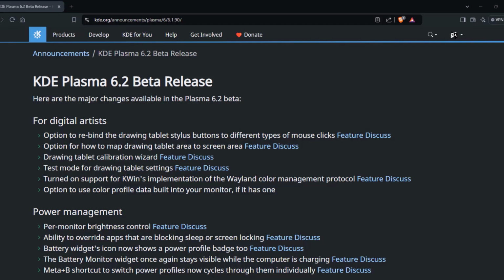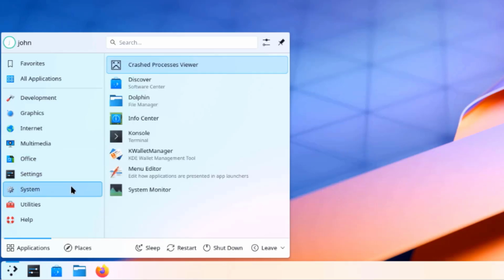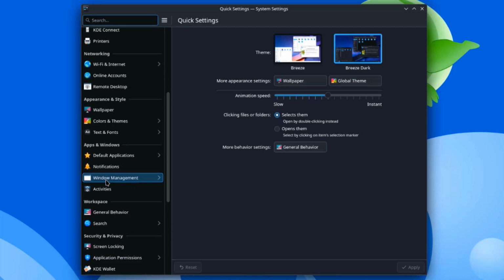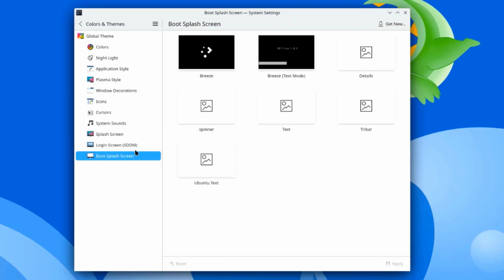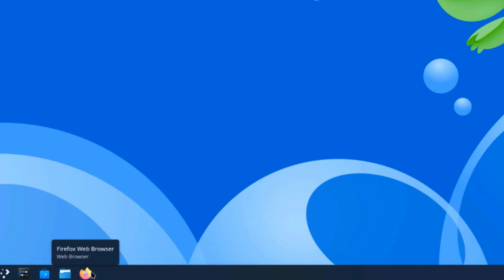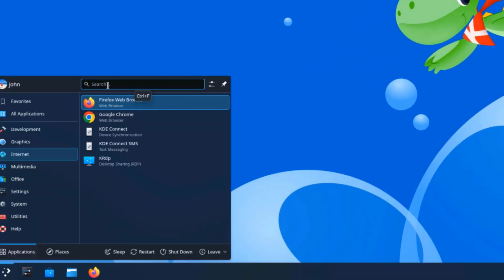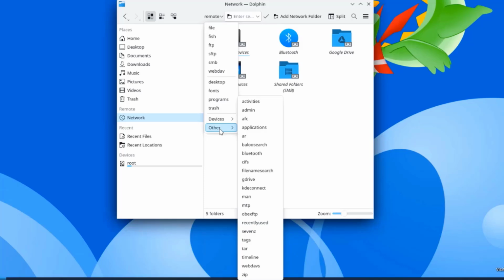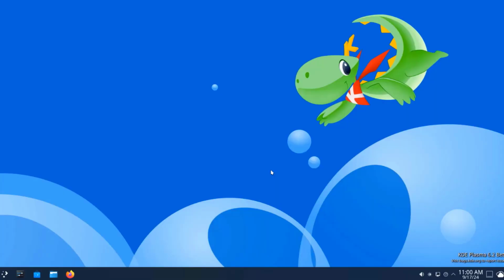KDE Plasma 6.2 Quick Look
KDE Plasma 6.2 brings a sleek and modern desktop experience, enhancing customization, performance, and user interface design. One of its standout features is the integration of Wayland, offering smoother animations and improved display scaling, which is a major benefit for users with high-resolution screens. Plasma 6.2 also introduces refined window management with adaptive tiling, making multitasking more efficient. This feature automatically adjusts window sizes based on usage, providing a more dynamic and organized workspace. Additionally, the overall system settings are more intuitive, giving users easier access to customization options like theming and desktop layouts.

Another highlight is the improved performance and reduced resource consumption, making KDE Plasma 6.2 one of the most lightweight desktop environments, without sacrificing its rich feature set. It also introduces expanded support for touch gestures, enhancing usability on touchscreen devices. The revamped notification system allows for more control and customization over alerts, contributing to a more distraction-free workflow. Finally, with a wide range of pre-installed widgets and access to thousands more through the KDE store, users can deeply personalize their desktops to suit their unique workflow and style.